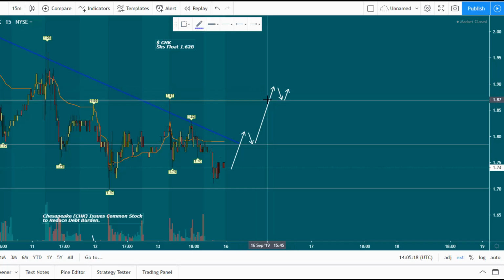$CHK Penny Stock Play | Chesapeake Energy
📈Are you looking for the charting program used in this video?📉

📚Access My Private Day Trading Course & My Trade Signals!📲